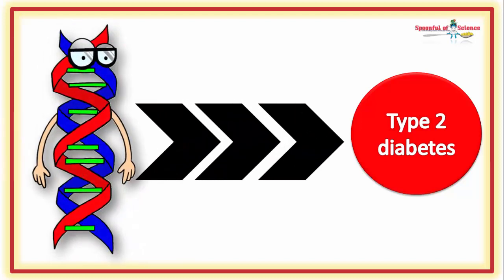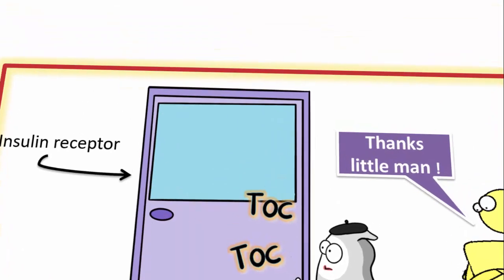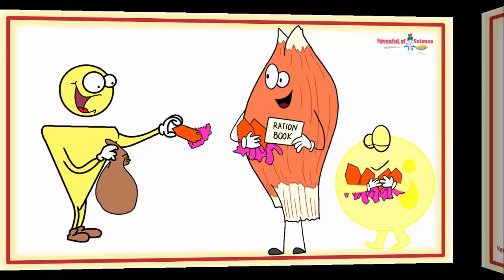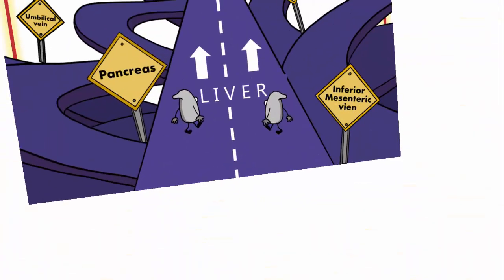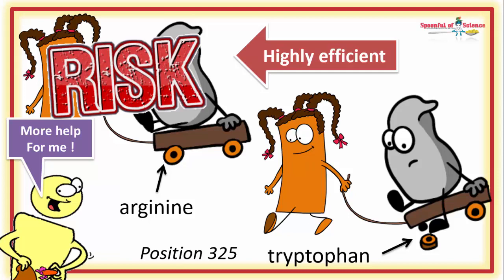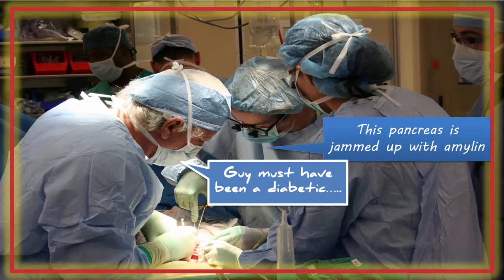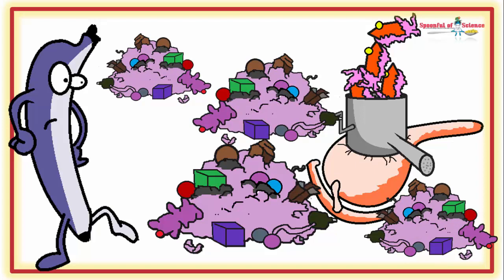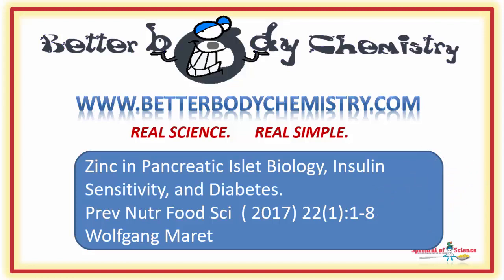The sting in the tail of zinc supplements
Too much zinc deep inside the insulin secretory granules of  beta cells, generates additional stress, especially if you’re insulin resistant.  Supplement wisely !